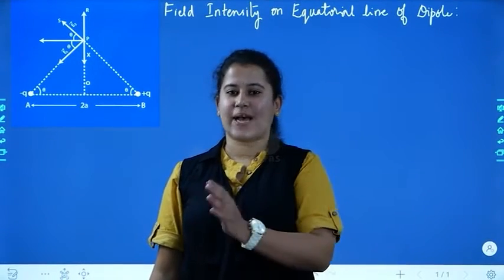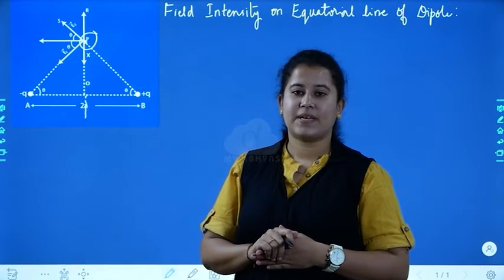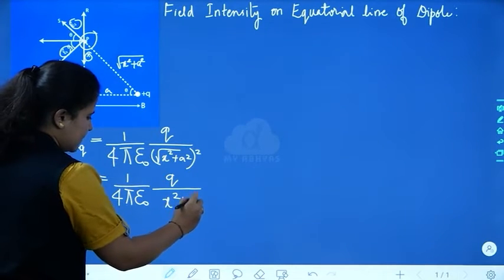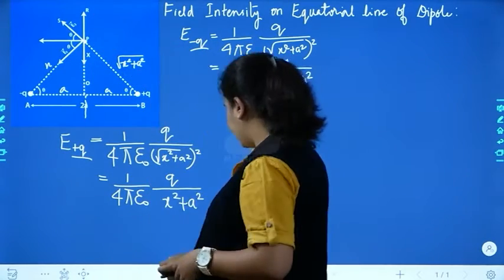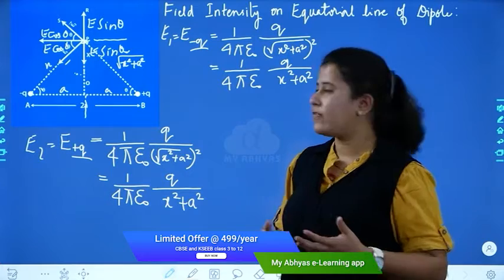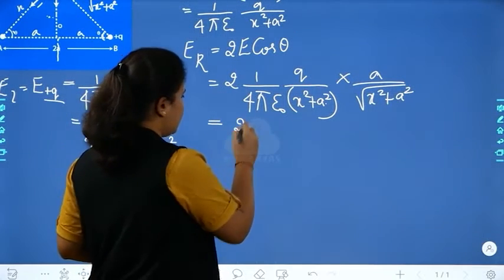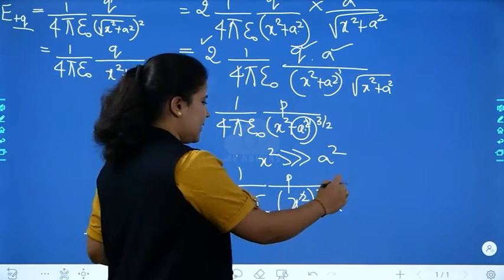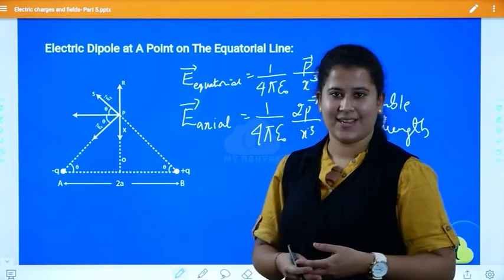Class-12 Physics- Electric charges and fields Part 5- Torque on a dipole |CBSE|NCERT|KSEEB-My Abhyas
CBSE Class 12 Electric Charges and Fields | Complete Chapter | Electric field at a point on the equatorial line | Charging by Induction | Coulombs Law | Gauss’s Law | Electric Field | Electric Dipole | Dipole moment | Torque on a dipole in a uniform electric field | Axial Point of Dipole | Equatorial Point of Dipole | Electric Charges and Fields-Numerical.

1.Electric field at a point on the equatorial line
2.Torque on a dipole in a uniform electric field
3.Doubts Clarifications.

• Structured Course
• 3D Learn
• Live Classes
• Previous Year QPs
• Student Report
• Adaptive Practice
• Exam Preparation
• Social Stream